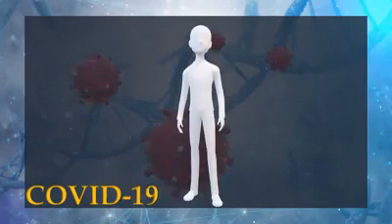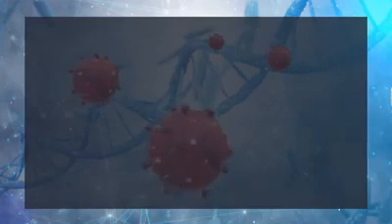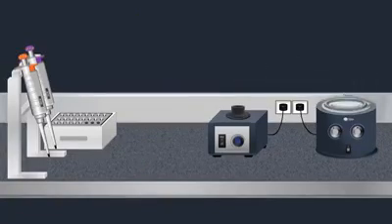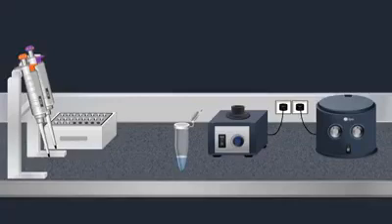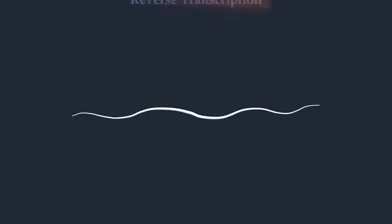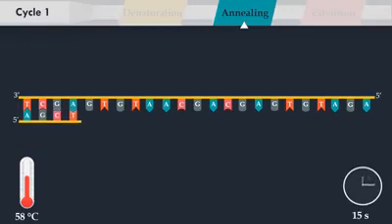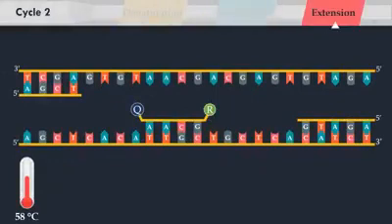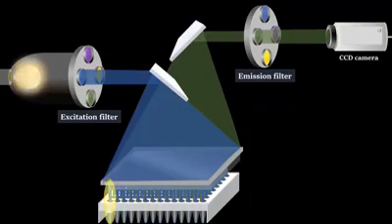فيرس الكورونا _PCR COVID 19